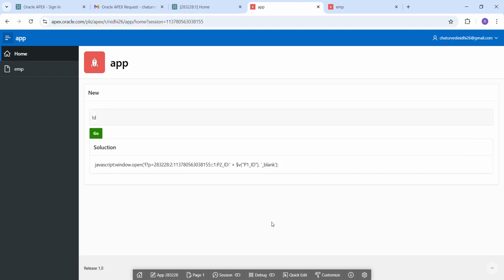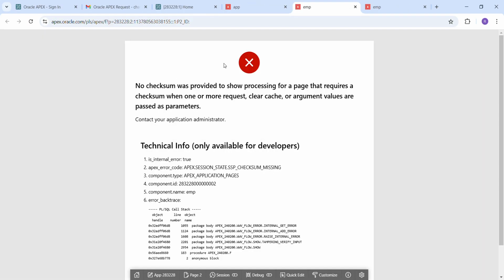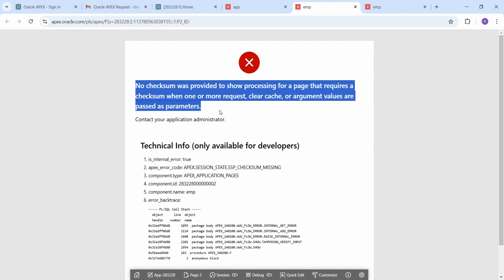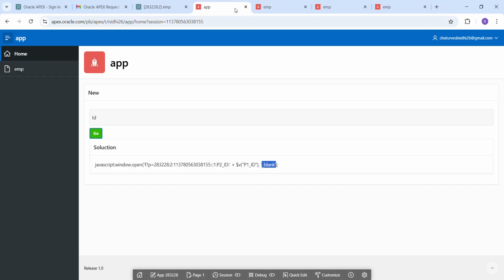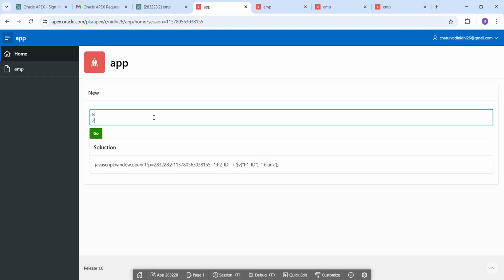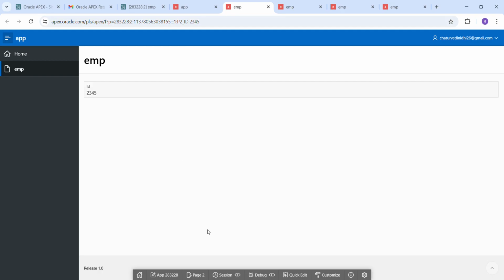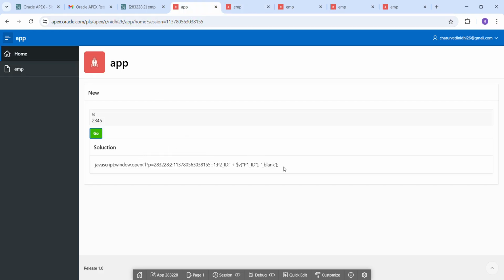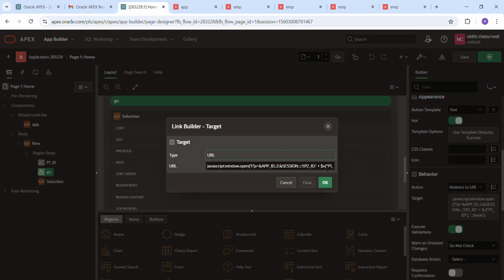oracle apex javascript redirect to page with parameters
Why APEX & JavaScript?
Unleash the power of APEX by adding dynamic interactivity with JavaScript.
Craft navigation that seamlessly responds to user actions, making your applications feel modern and intuitive.
Learn how to build engaging user experiences that go beyond static, traditional APEX interfaces.
Setting the Stage: Your APEX Application
Start with a simple APEX application to demonstrate the magic of JavaScript integration.
Create a basic dropdown menu that we'll enhance with JavaScript.
Understand the structure of your APEX application, getting ready to seamlessly integrate JavaScript.
JavaScript: The Secret Ingredient
Dive into the exciting world of JavaScript for beginners.
Learn how to manipulate your page elements with the power of the DOM (Document Object Model).
Write JavaScript code to control the appearance and behavior of your dropdown menu, making it dynamic.
Dynamic Navigation: Bringing it All Together
Use JavaScript events to trigger actions based on user interaction with the dropdown menu.
Add smooth transitions and animations to create a captivating user experience.
Witness real-time updates in your APEX application powered by JavaScript.
Building a Powerful APEX Application
See real-world examples and use cases of dynamic navigation in APEX.
Discover how dynamic navigation enhances user engagement and streamlines workflow efficiency.
Get inspired to explore the endless possibilities of APEX and JavaScript, unlocking the full potential of your applications.